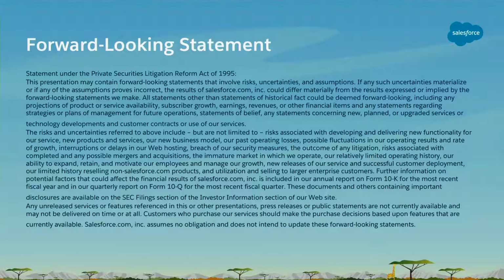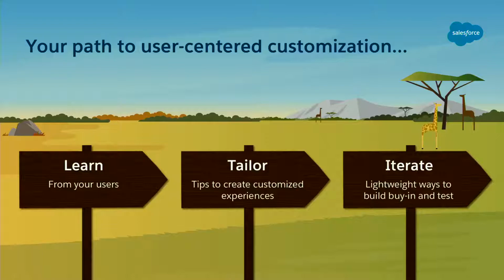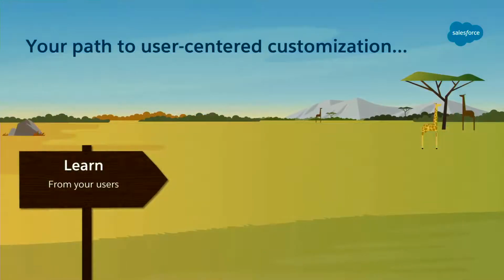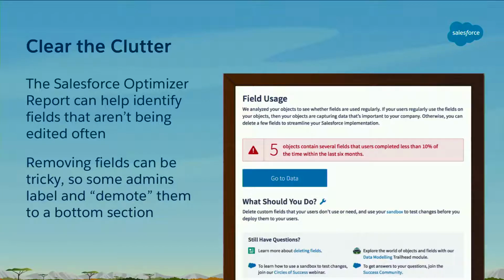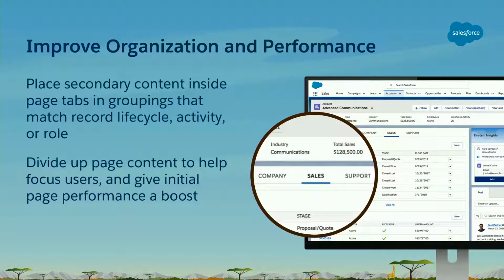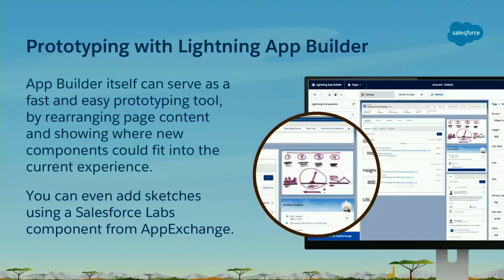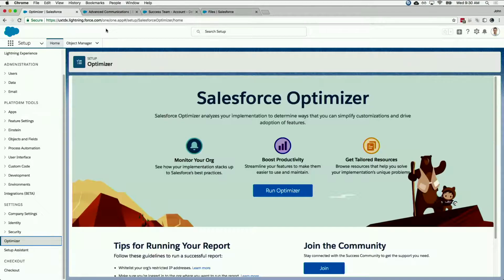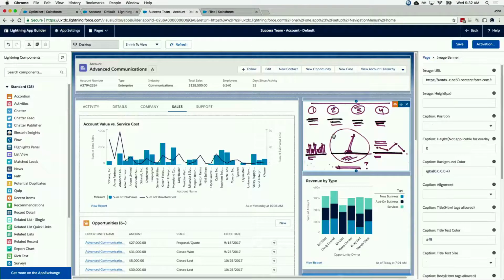Design Compelling Lightning App and Page Customizations